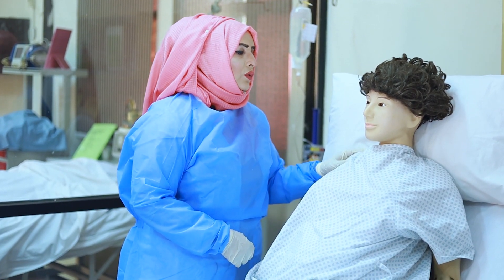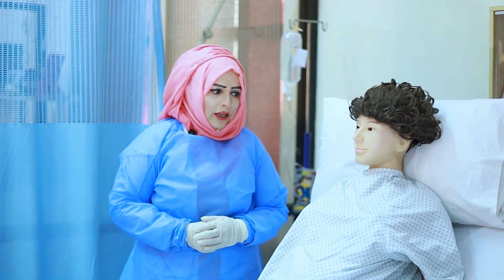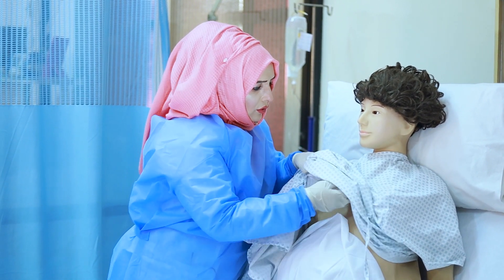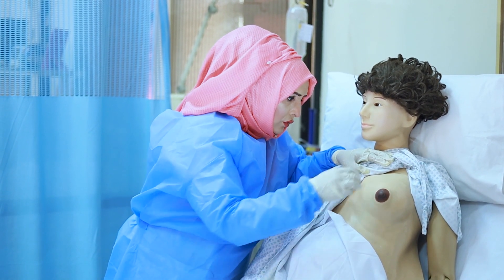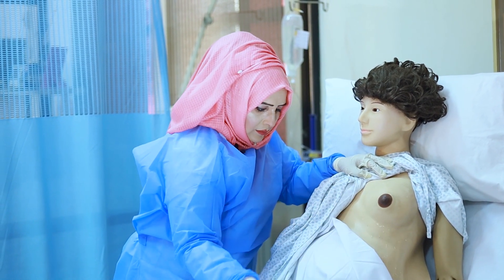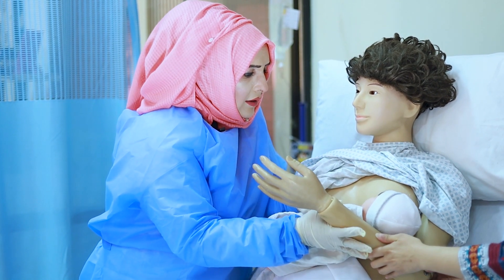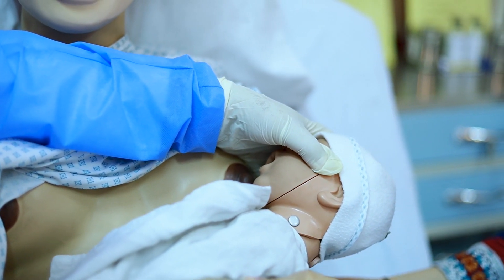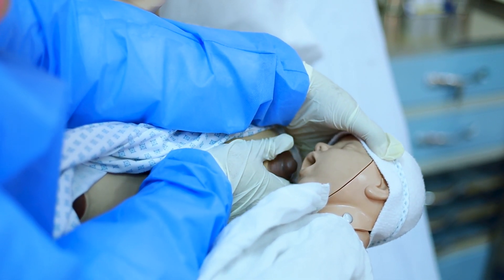BREAST FEEDING # PROCEDURE 42 # NURSING CLINICAL SKILLS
ASSISTING IN BREAST FEEDING
AIMS:
To assist mothers and infants in achieving successful breastfeeding by standardizing teaching, eliminating contradictory advice, and implementing practices conductive to breastfeeding success.
SR # Procedure (42):
Assisting in Breast Feeding Rationale
1 Avoid hurry and noise. Talk quietly, and be unhurried, even if you have only a few minutes.
2 Ask the mother how she feels and how breastfeeding is going.
3       Let her tell you how she feels, before you give any information or suggestions.
3       Observe a breastfeed. Try to see the mother when she is feeding her baby, and quietly watch what is happening. If the baby's position and attachment are good, tell her how well she and the baby are doing.
4      Help with positioning if necessary. If the mother is having difficulty, or if her baby is not well attached, give her appropriate help.
5       Give her relevant information. Make sure that she understands about demand feeding, about the signs that a baby gives that show that he is ready to feed, and explain how her milk will `come in'.
6       Answer the mother's questions. She may have some questions that she wants to ask; or as you talk to her, you may learn that she is worried about something, or not sure about something. Explain simply and clearly what she needs to know.